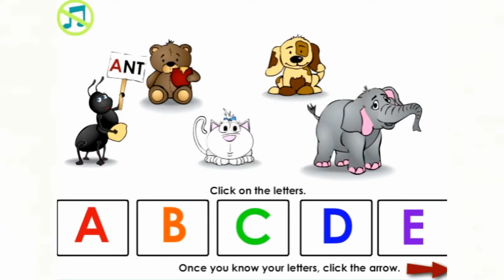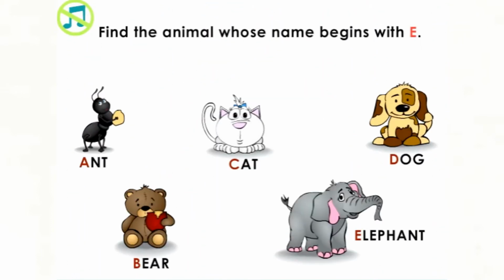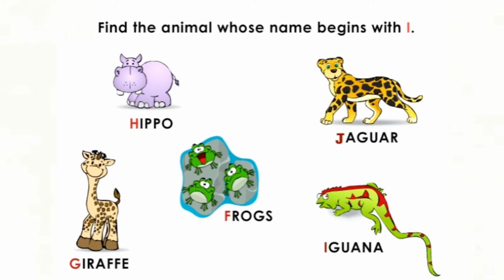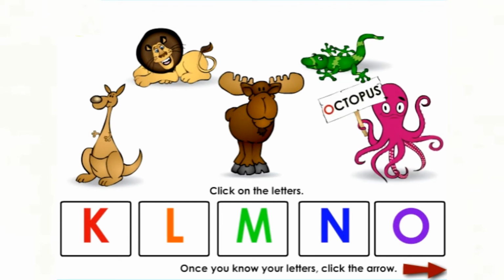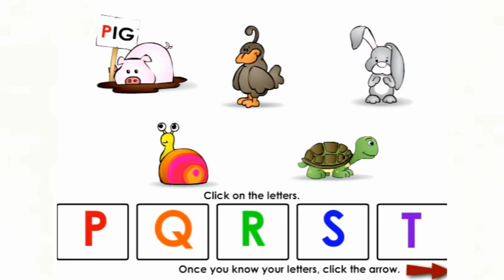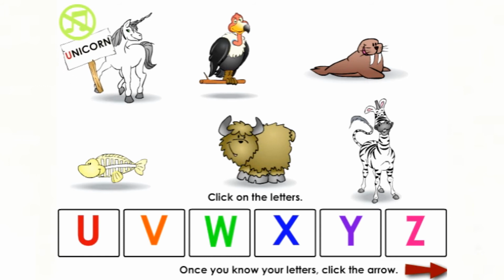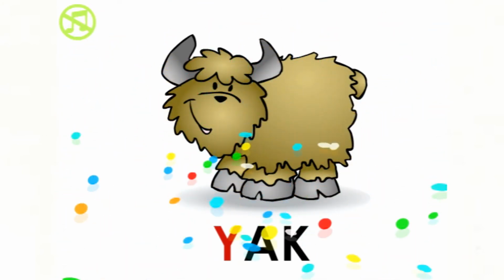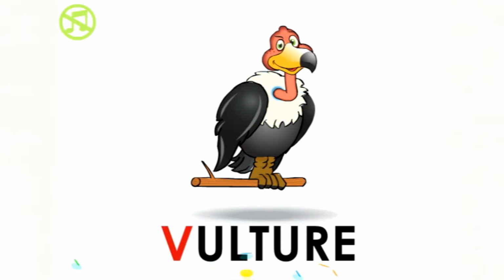Kids ABC | BIG LETTERS | Educational games | Zoo alphabet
Funny alphabet video for kids. Zoo ABC is the best way to learn letters because kids love animals very much and they love to play with them!
This video contains animals whose names begin with big (capital) letters. After children learn the letters they get tasks to find the animal that starts with certain letter.
ABC flashcards - very bright and interesting. Enjoy the cartoon right now! Watch cartoon online!
The best ABC games you can find here. The best educational cartoons on our channel.
ALPHABETS for Children to Learn. Watch it with parents or teachers.
This ABC may be used for infants, ABC for babies, ABC for toddlers, ABC for kids.